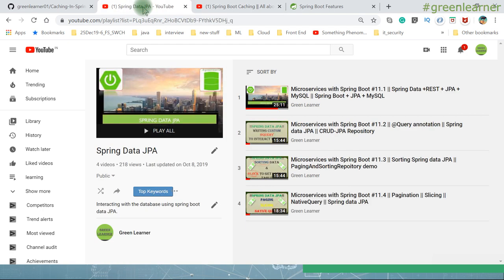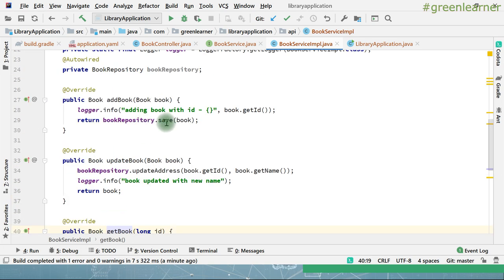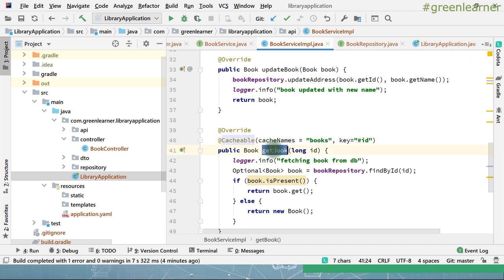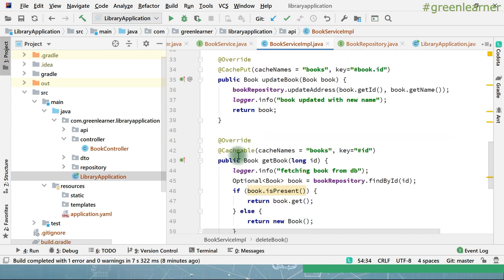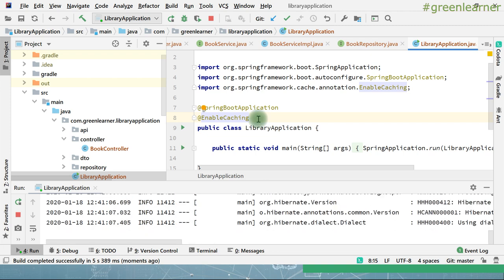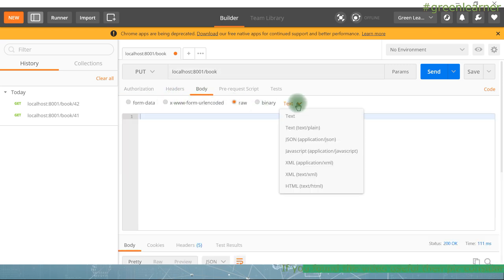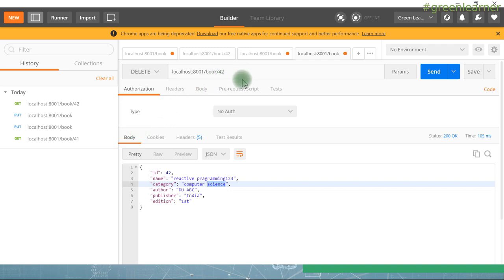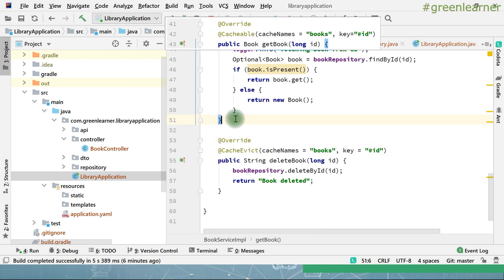Demo- Spring Boot Caching With Real Life Example || Spring Boot Caching tutorial || Green Learner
This video covers the introduction of Caching in spring boot -

1. Complete caching demo with spring boot

2. Use all the caching annotations - @EnableCaching, @Cacheable, @Cacheput, @CacheEvict

I hope you'll like it and join the spring boot cache learning journey with me.

Cheers!!
Happy Coding!!